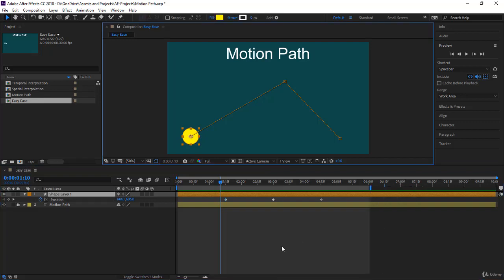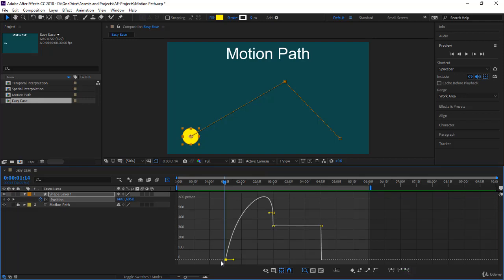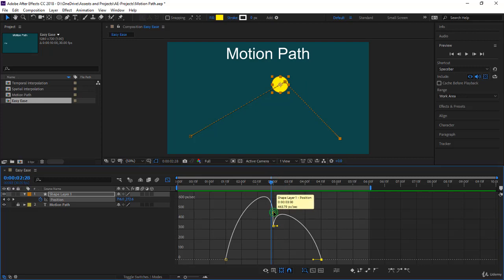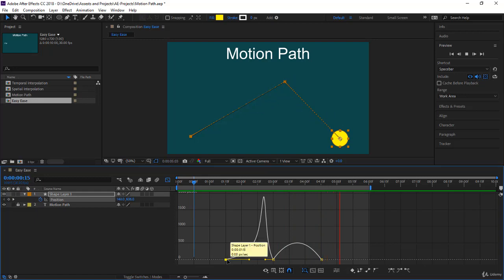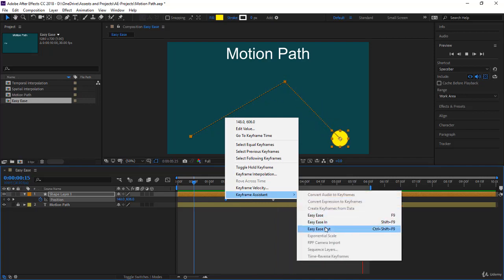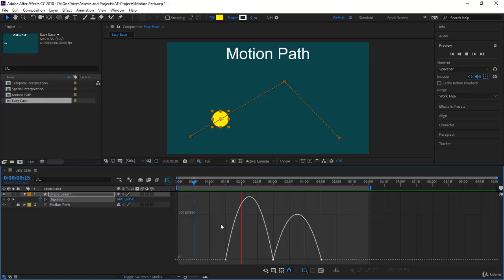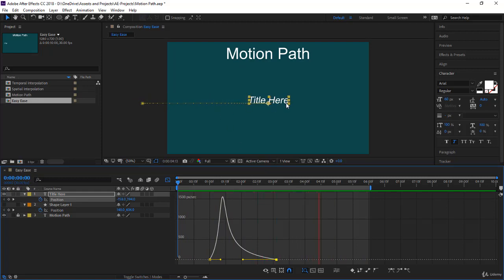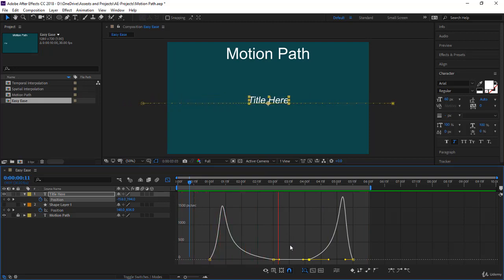6 How to use the Speed Graph Editor